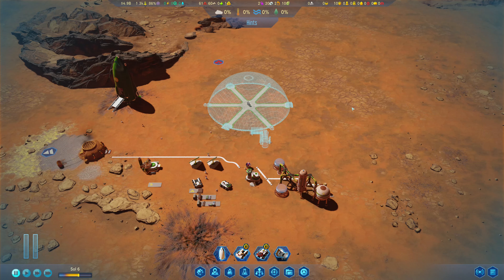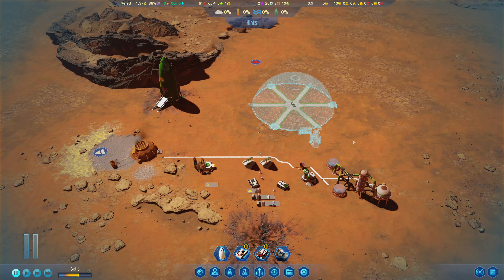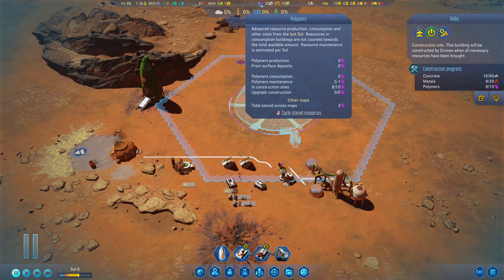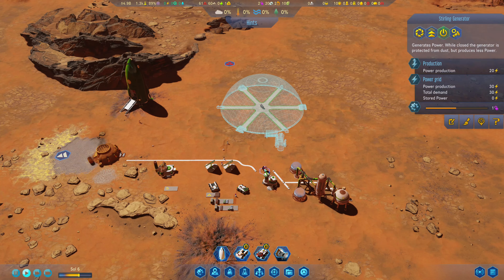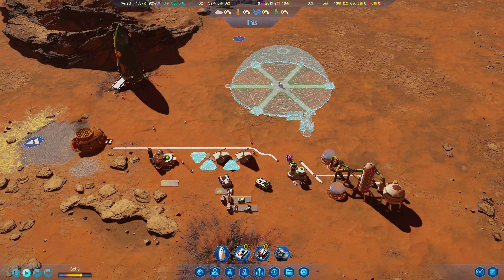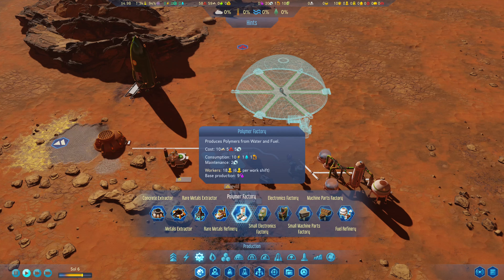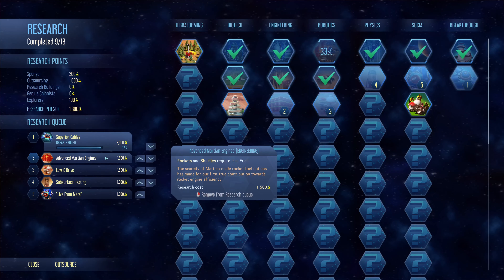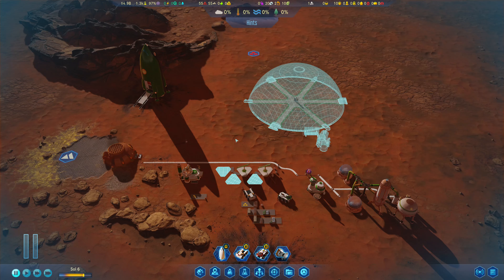Surviving Mars - 3 - Shuttle away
As we make solid progress to building our settlement. It is time to send out our shuttle, and bring back something far greater than before.

Using the Green planet DLC, Space race and the free Mysteries Resupply pack by Paradox Interactive.